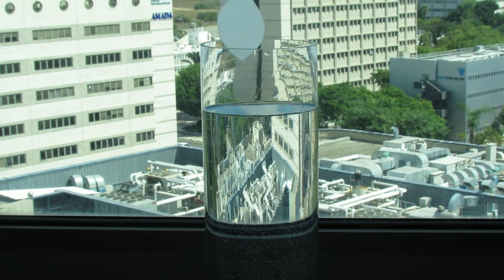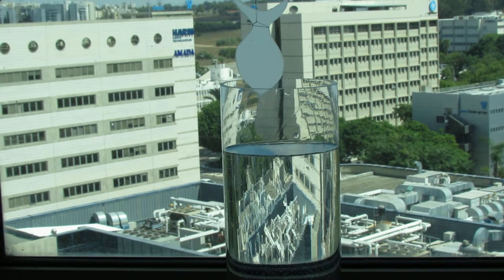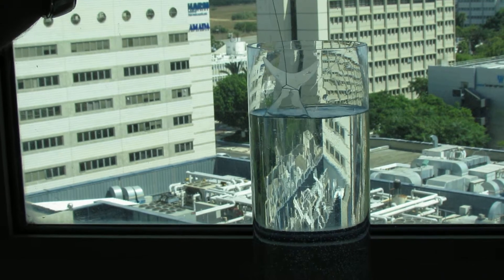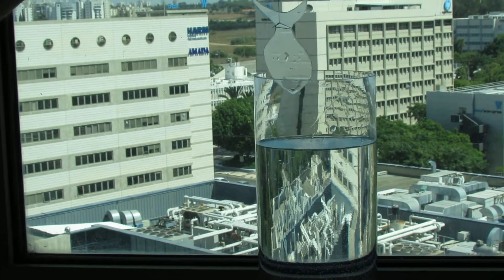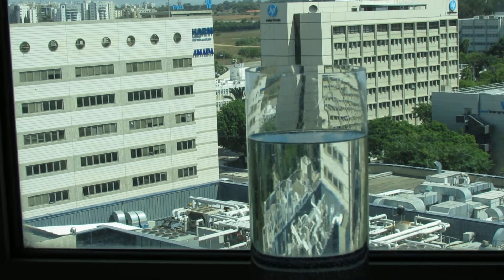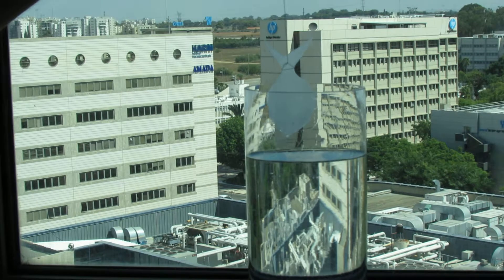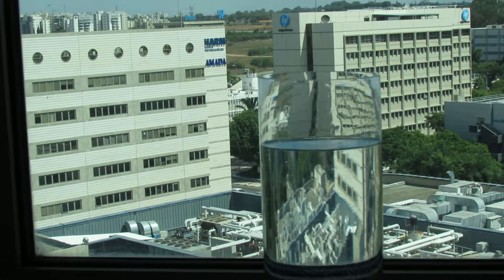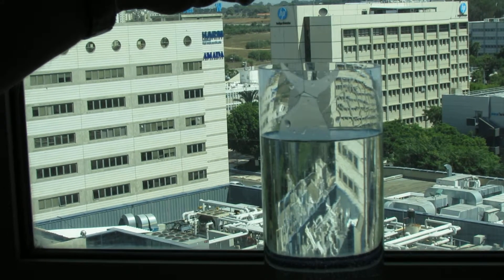Disappearing Object with Low Refractive Index of Water (1.33)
This viedo shows a fish produced using MY Polymers Ltd. MY-133-V2000 low refractive index optical adhesive and coating, with an index of 1.33, which is identical to water.
When the fish is dipped into the water it disappears.
For comparison, a fish produced from a material with an index of about 1.5 is also dipped into the water, and it does not disapper.
Both fishes were produced by UV casting  into a mold with small grooves. The small grooves create opacity, which enhances the visibility of this effect.
MY Polymers - The Low Refractive Index Company